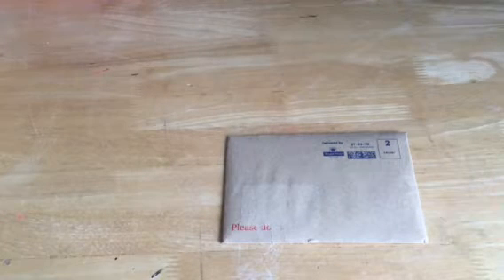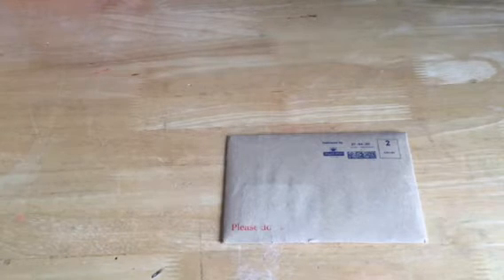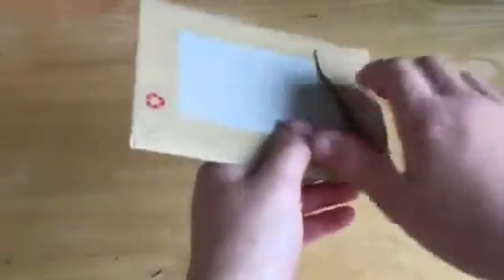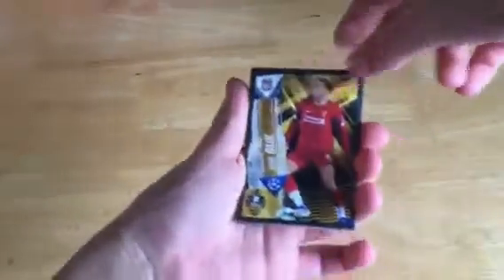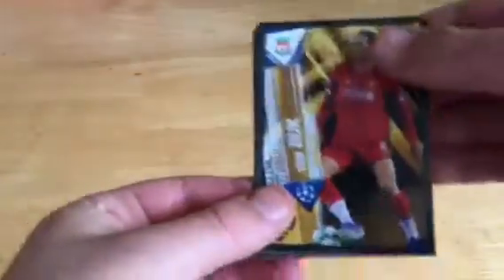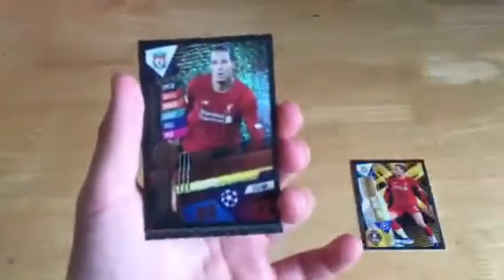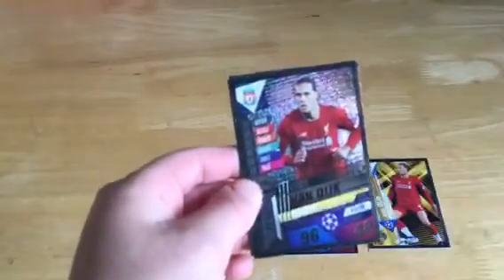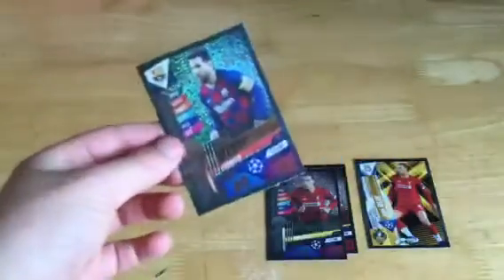Match Attax 101 special delivery - 3 limited editions